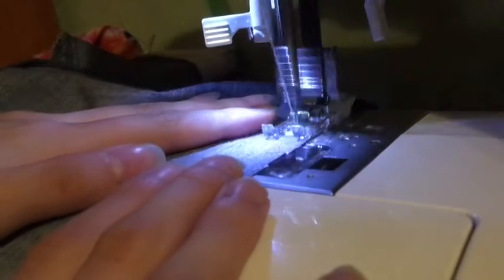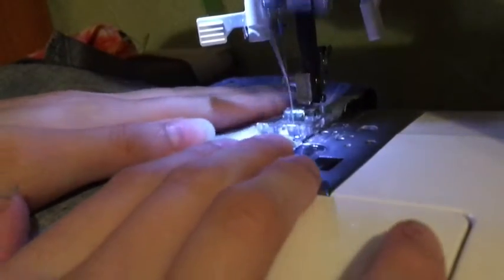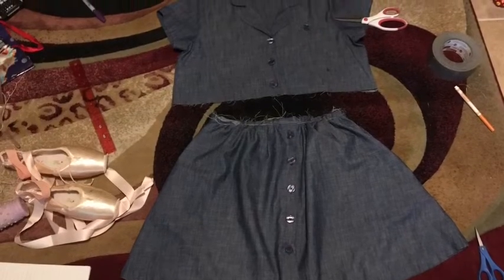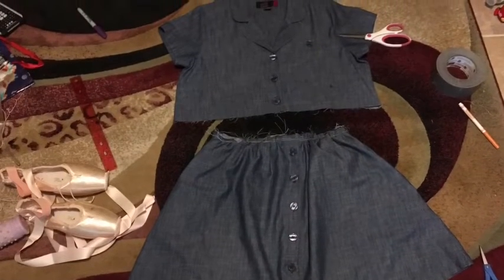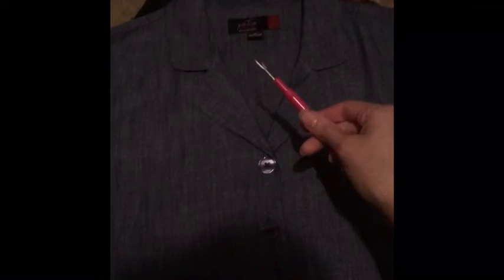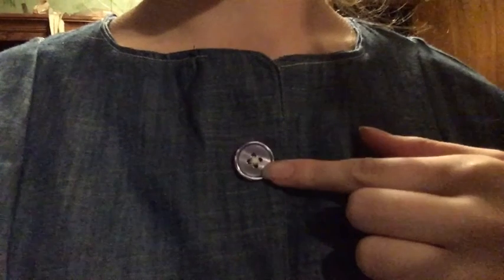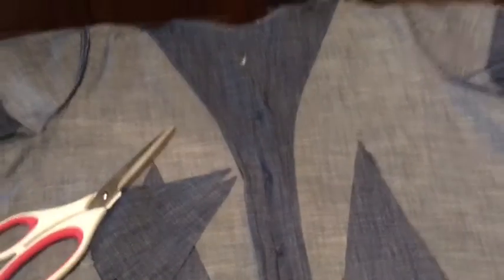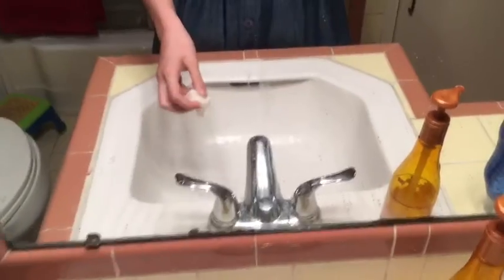Remodeling a dress very unprofessionally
I just felt like making a dress. 👗
Standard YouTube license
Category education